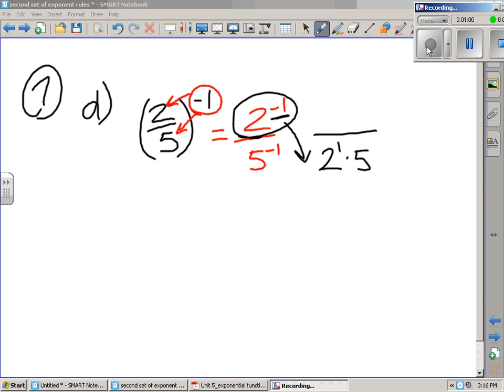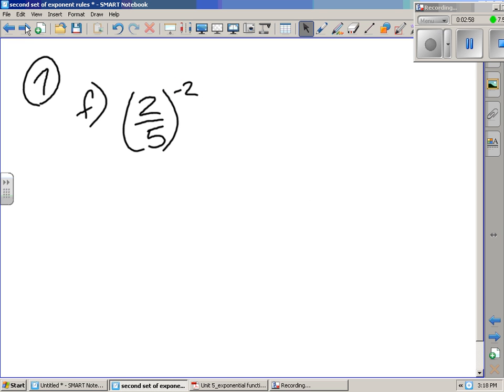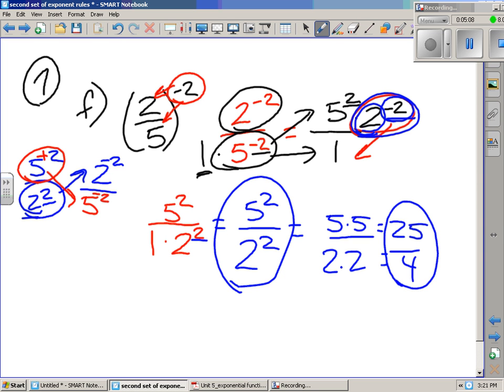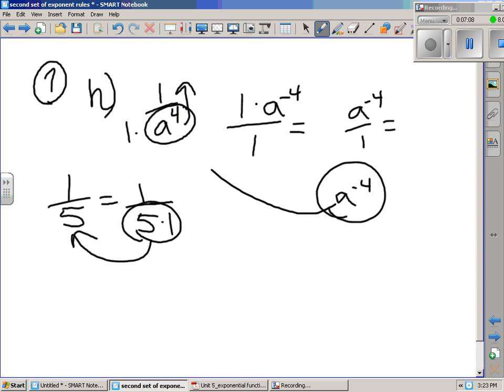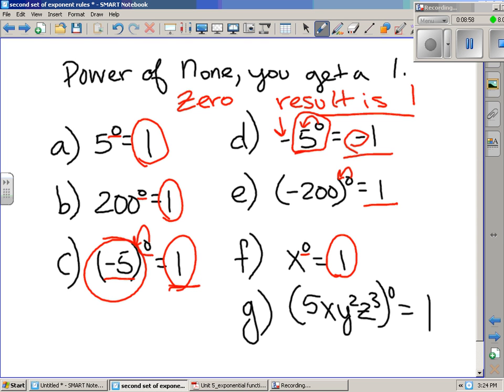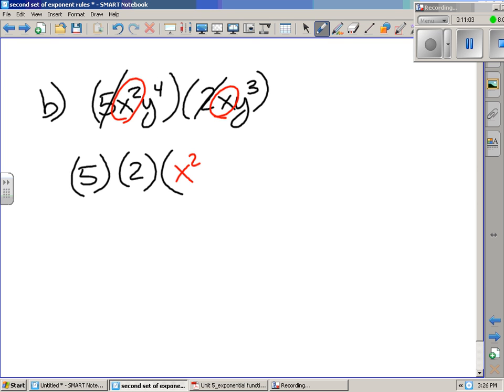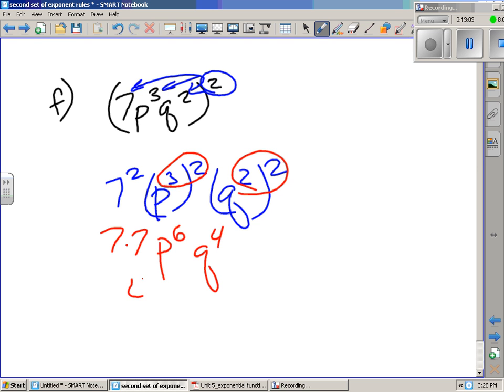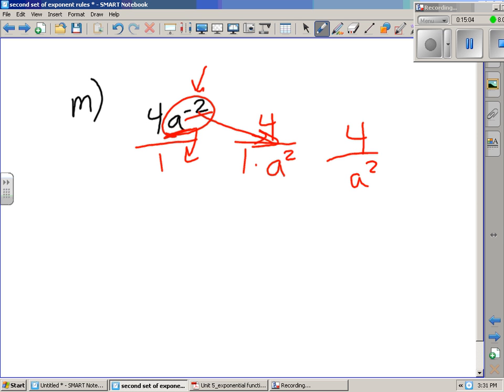second set of exponent rules_VIDEO C